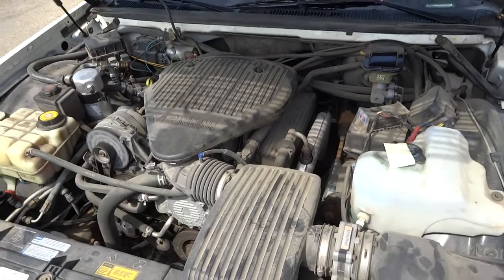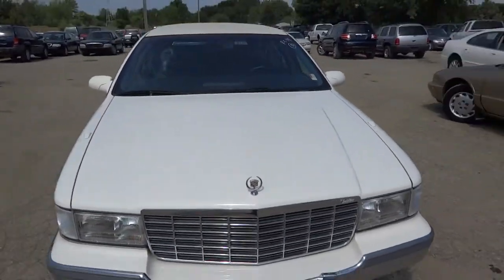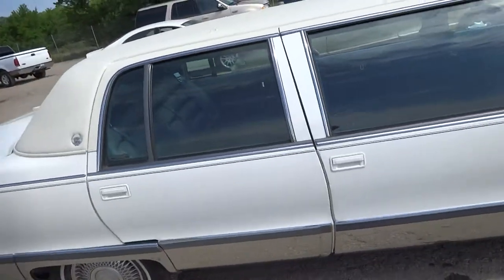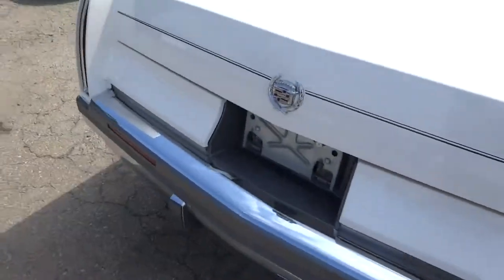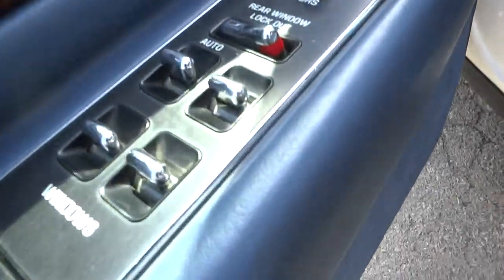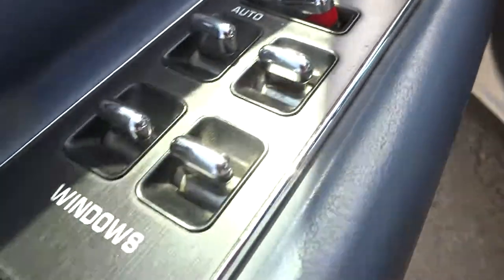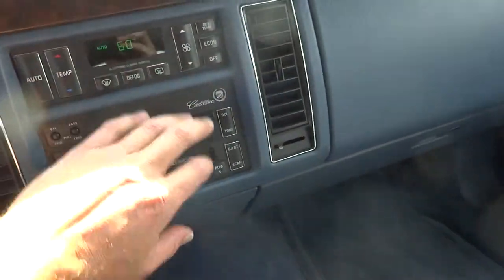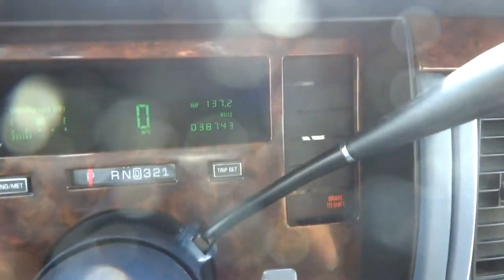1996 Cadillac Fleetwood Limousine Coach